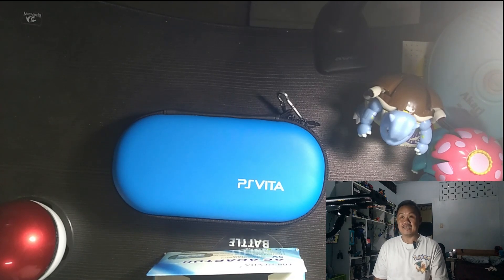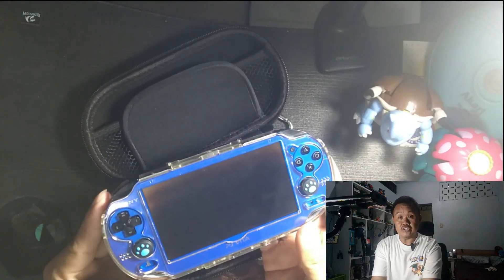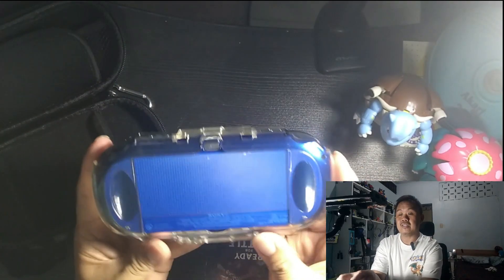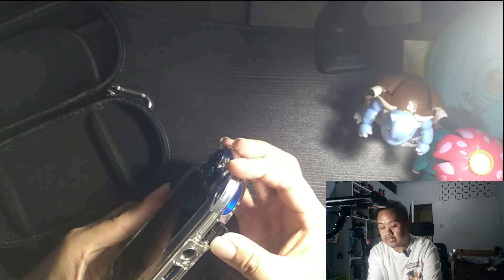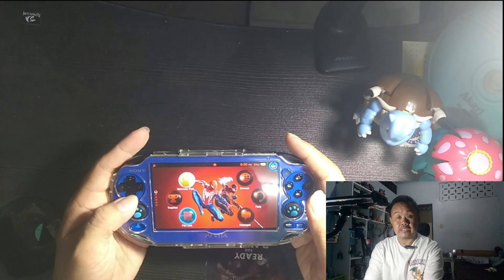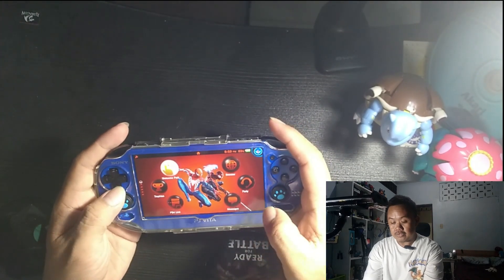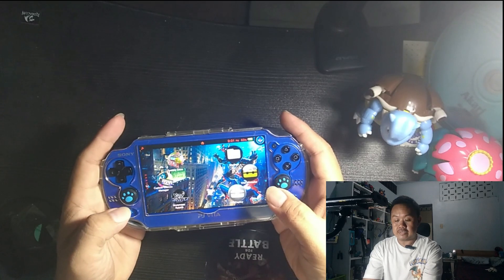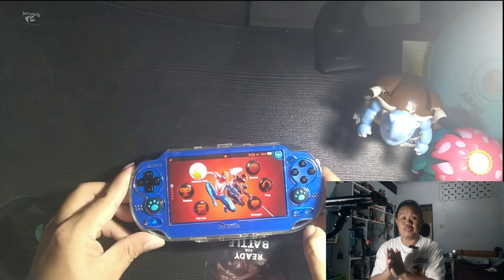PS Vita First Impression PLEASE SUBSCRIBE TO MY CHANNEL AND FOLLOW MY FACEBOOK PAGE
if you like all my contents in my channel, please consider subscribing, and if you want to donate a small amount (to buy for my monthly medicine, you can send it in my gcash or in my paymaya)

Full Disclosure : I bought a product sample to make a review. I was not paid to make this video. My opinions expressed in the video are my own. My integrity is not for sale.